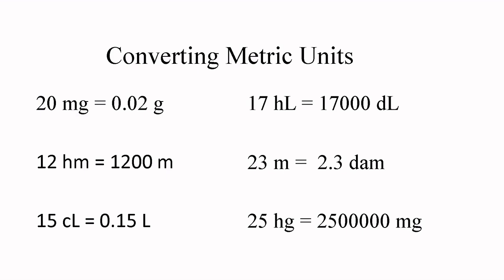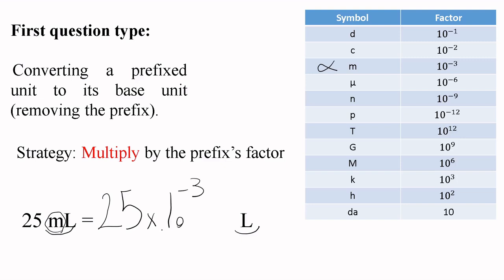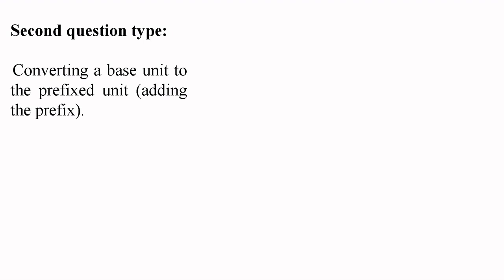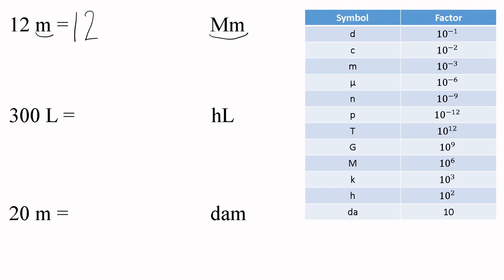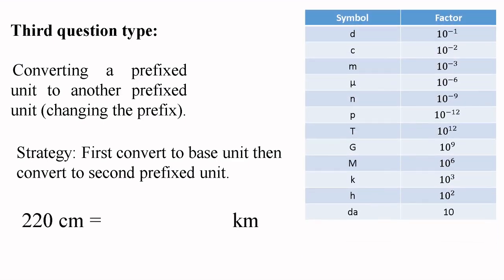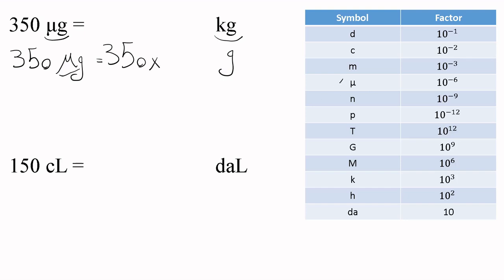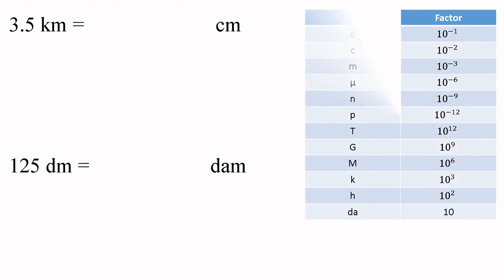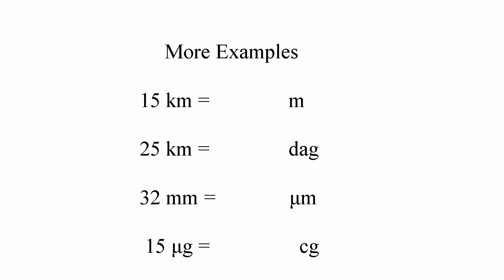How to Convert Metric Units (FAST!)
🏆 Master Metric Unit Conversion: The Easiest, Fastest Method! 🏆

Struggling with metric conversions? This is the ONLY video you need to learn how to convert metric units quickly and easily! We break down the simple, powerful trick that works for ANY metric conversion every single time. Stop memorizing complex formulas and start understanding the logic behind the metric system.

In this tutorial, you will learn:

✅ 3 Key Scenarios Mastered:

How to convert from a prefixed unit to the base unit (e.g., milligrams to grams).

How to convert from a base unit to a prefixed unit (e.g., meters to kilometers).

How to convert between two different prefixed units (e.g., centimeters to kilometers).
✅ Practice Makes Perfect: Follow along with clear examples and test your skills with a homework problem!

⏱️ TIMESTAMPS / CHAPTERS:
0:00 Introduction & The Secret to Easy Conversions
1:18 Converting a Prefixed Unit to a Base Unit (e.g., mL to L)
4:15 Converting a Base Unit to a Prefixed Unit (e.g., m to cm)
8:09 Converting Between Prefixed Units (e.g., kg to mg)
14:45 HOMEWORK PROBLEM! Pause and try it yourself!

Grade 9 Science (Physics, Chemistry, Biology)

High School Science Prep

Anyone needing a metric system refresher!

Drop it in the comments below! I love helping students succeed.